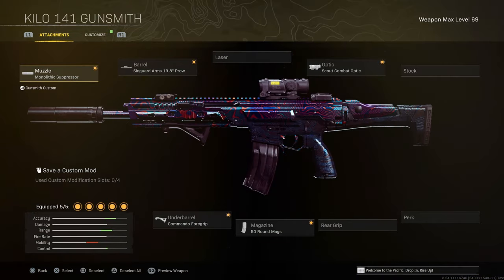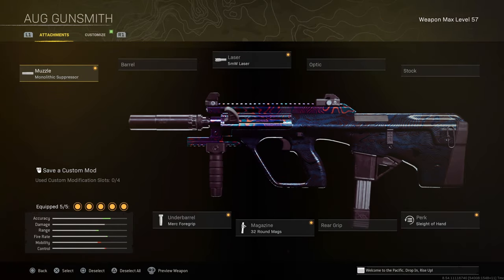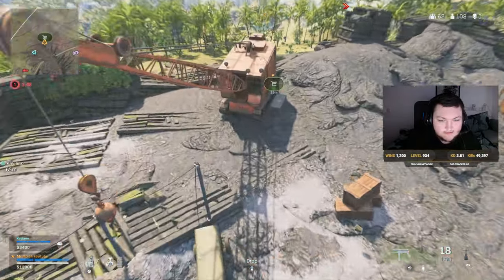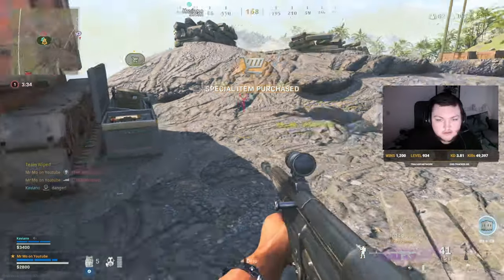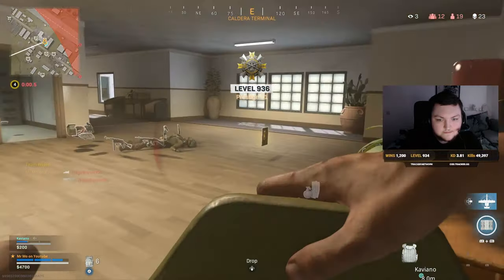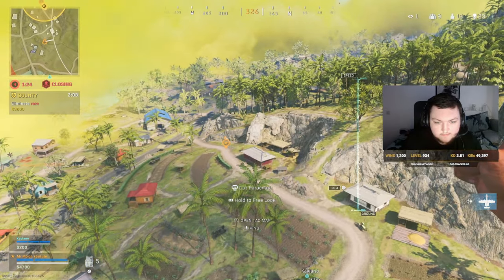When Was The Kilo 141 This Good In Warzone🤯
give this kilo a go its insane how far you can beam people also the mw aug was a nice little change of pace